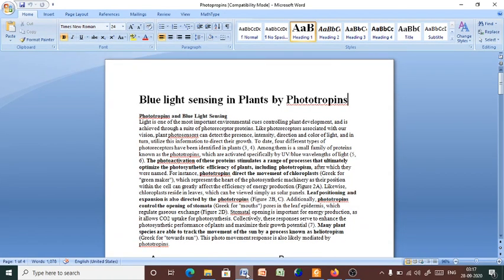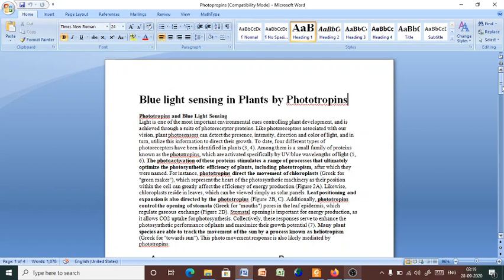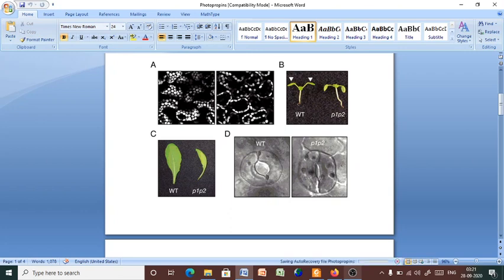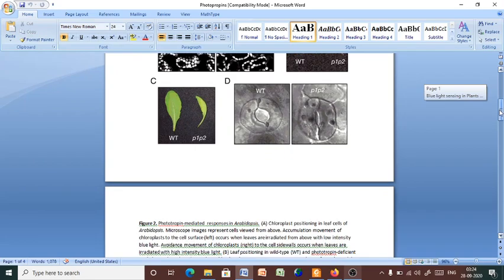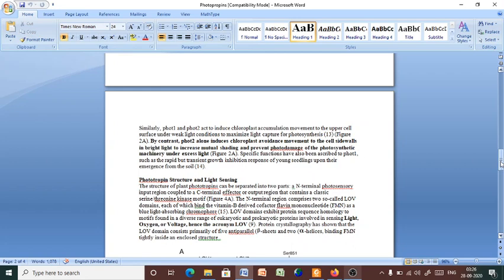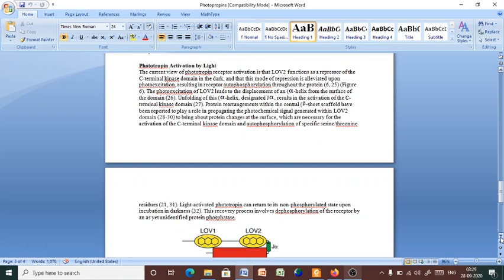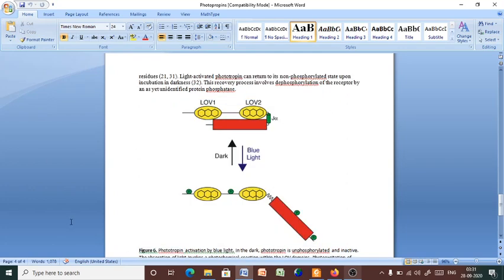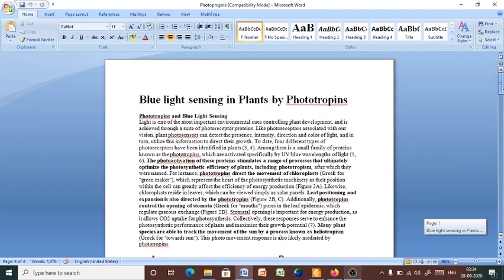Phototropins Sem5H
Structure & function